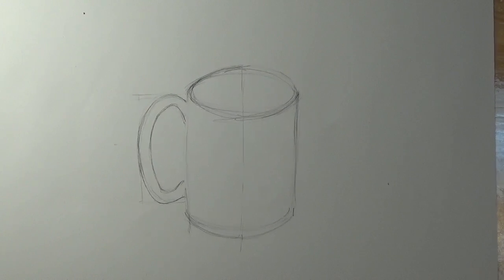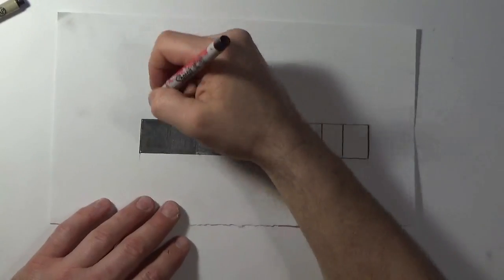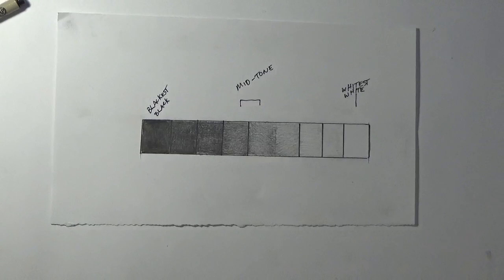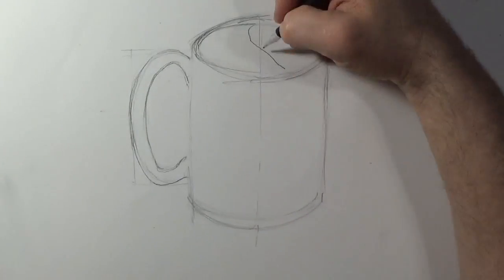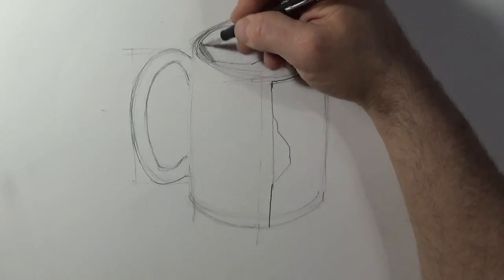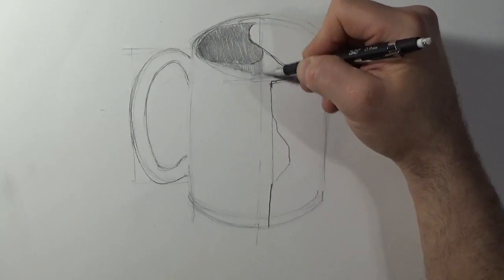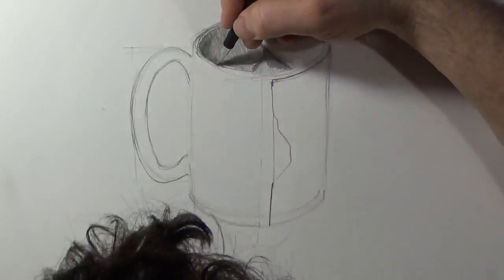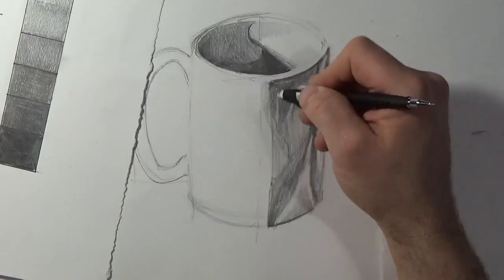Demonstration of Cup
Helping to show how to shade